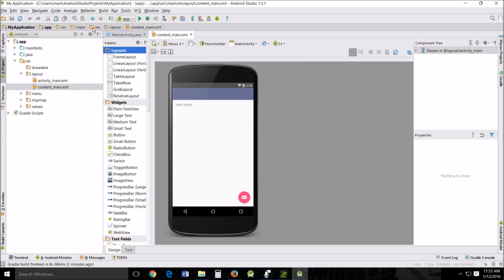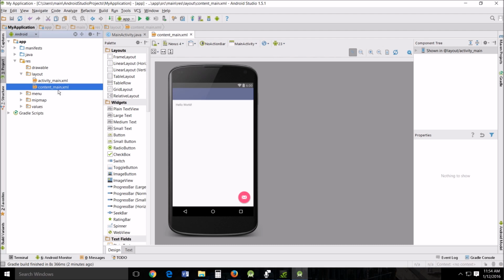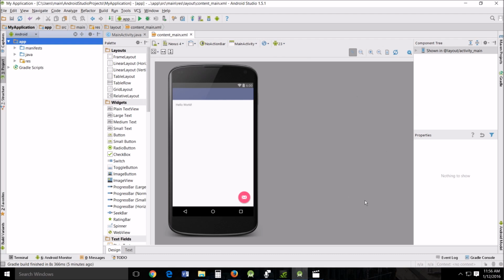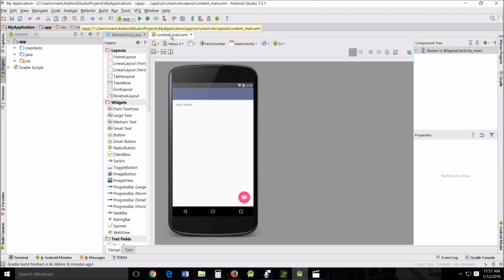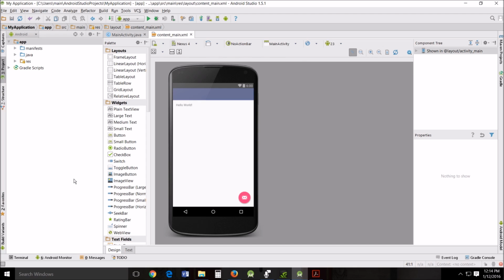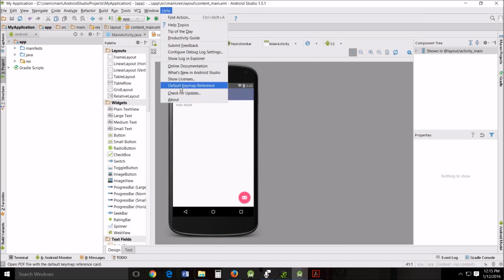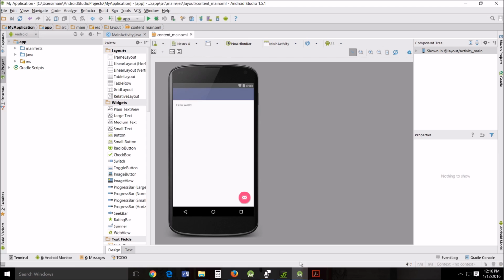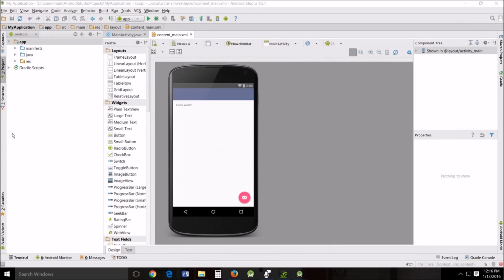Beginners Android Studio Tutorial - 4 Introduction to the Menus and Tips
Series that will cover the basics of Android Studio and the development of Apps.